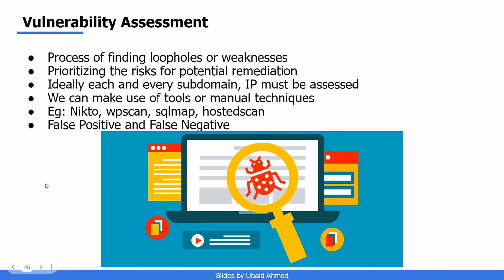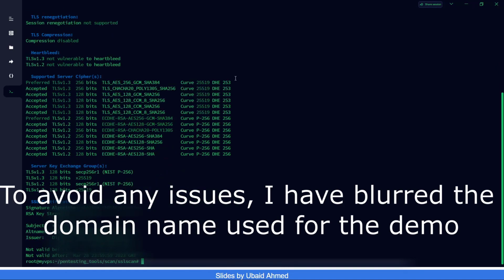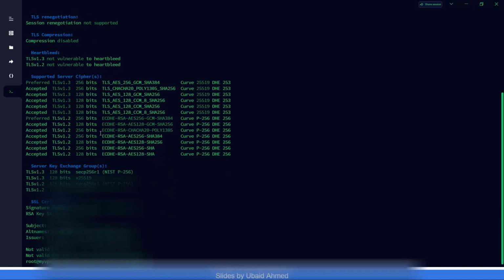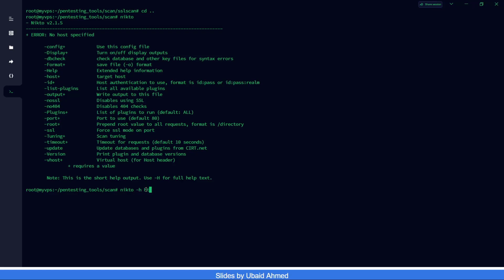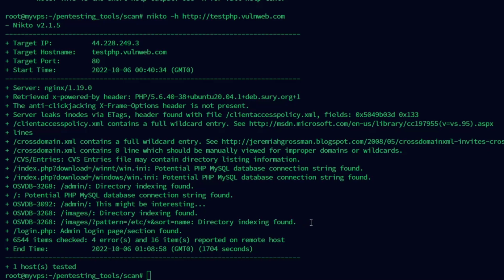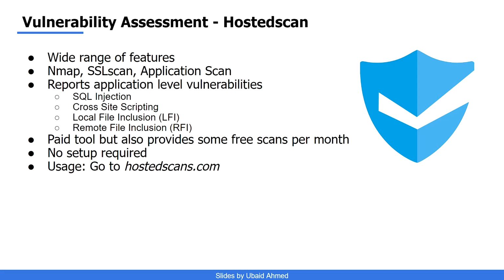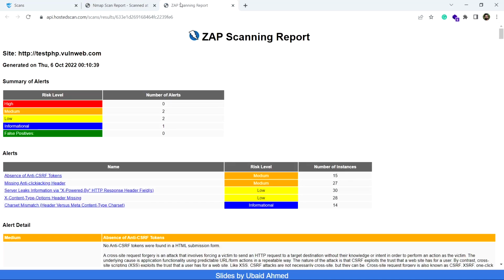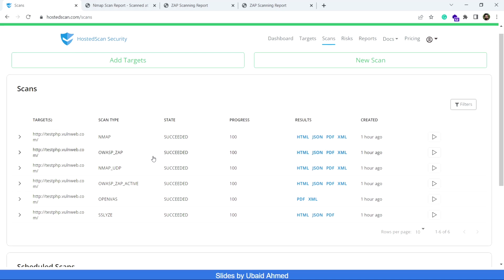Security Testing: Vulnerability Assessment | Part 5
In this video, we will cover one of the important activities of Security Testing: Vulnerability Assessment. It is the phase in which we find out the vulnerabilities or weaknesses or loopholes present in an application.

The following things are covered in this video:
1. What is a Vulnerability Assessment?
2. How to perform a Vulnerability Assessment?
3. What are the tools we can use for performing a Vulnerability Assessment?
4. How to scan SSL services?
5. How to find out Server Vulnerabilities?
6. How to do a Vulnerability Assessment of a Web Application?

🔴 𝐑𝐢𝐧𝐠 𝐋𝐢𝐠𝐡𝐭
🔴 𝐋𝐞𝐧𝐨𝐯𝐨 𝐖𝐞𝐛𝐜𝐚𝐦
🔴 𝐌𝐲 𝐋𝐚𝐩𝐭𝐨𝐩
🔴 𝐌𝐲 𝐌𝐨𝐮𝐬𝐞
🔴 𝐔𝐒𝐁 𝐇𝐮𝐛